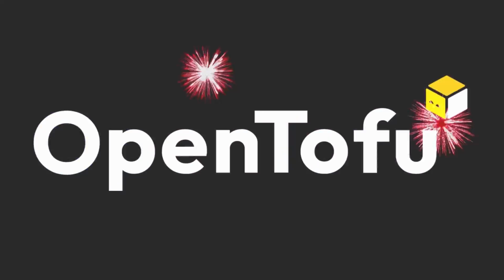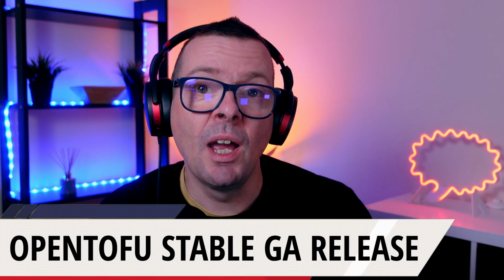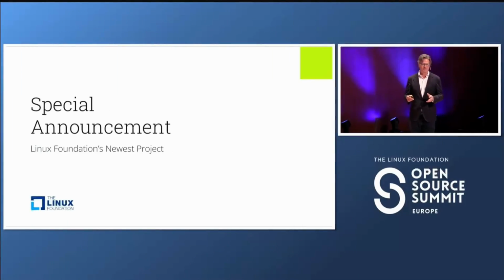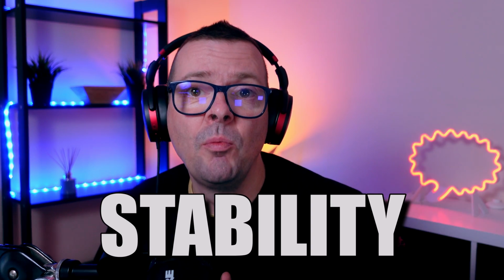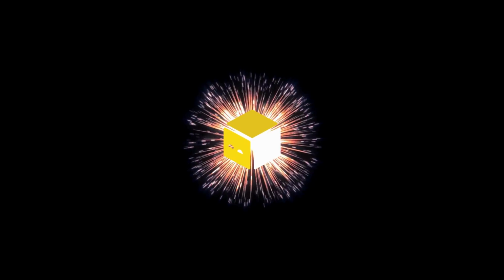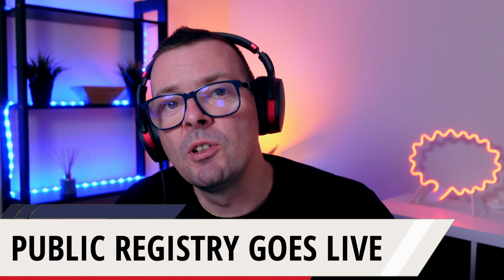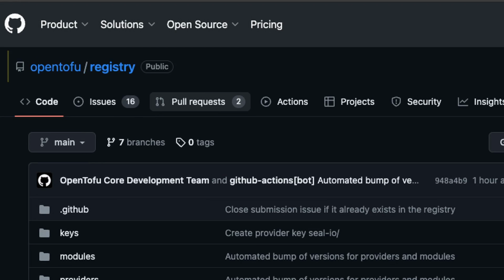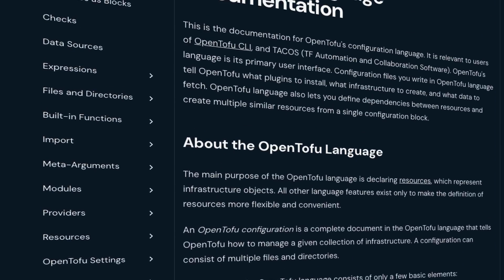OpenTofu Production Ready? Stable GA Release Announced.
After just four months since Terraform changed it's license to a non opensource business license OpenTofu is here.  A truly open source alternative to Terraform, housed at the Linux Foundation.  Today OpenTofu have released their first stable GA release ready for production release!

Chapters:
00:00 Announcement
00:20 The OpenTofu Journey
02:14 Latest OpenTofu updates and stats
02:42 Installing OpenTofu: Packaging
03:17 OpenTofu Public Module Registry
04:00 Documentation Updates
04:31 Spacelift + OpenTofu, Better Together